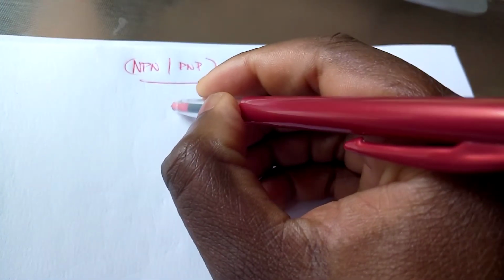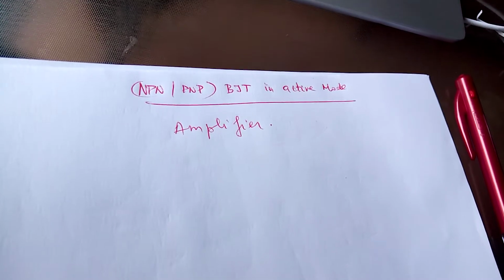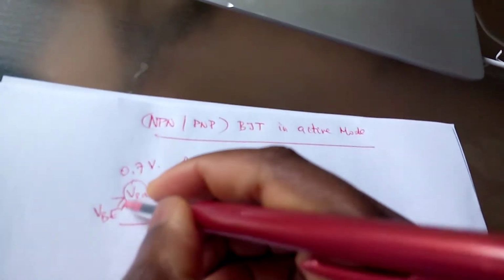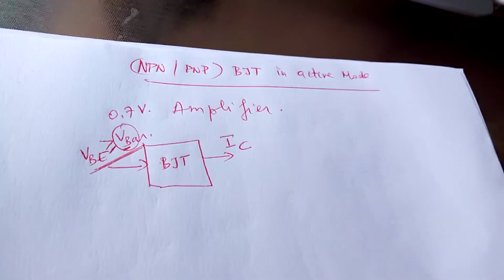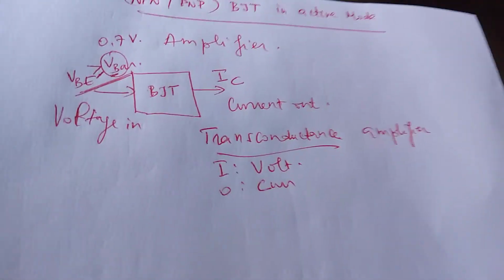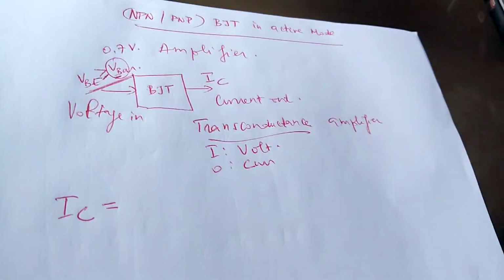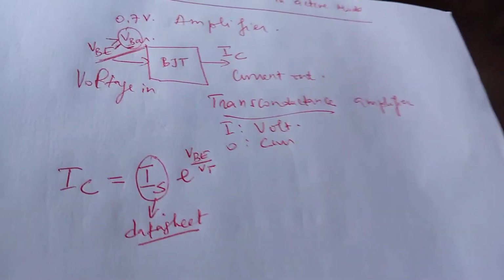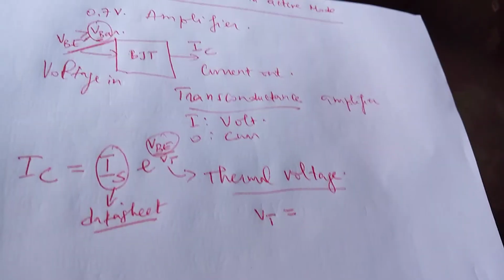bjt_amp_video_5